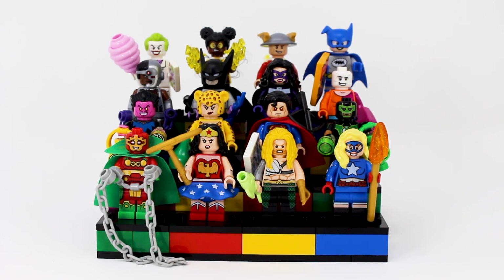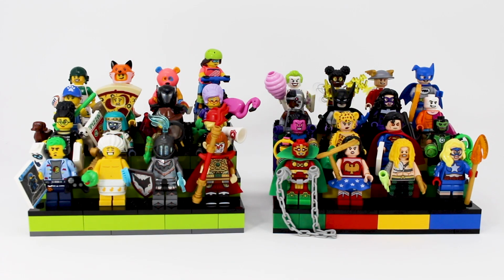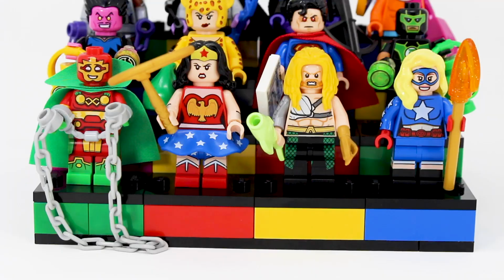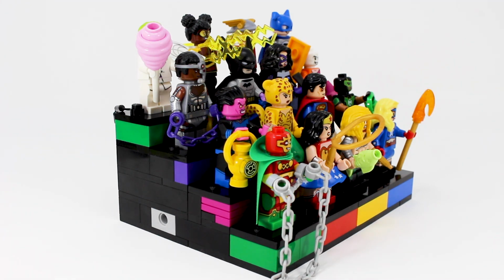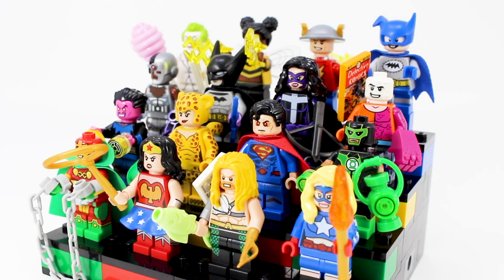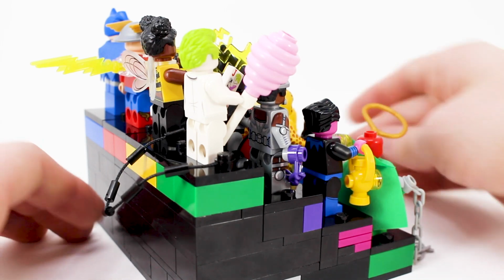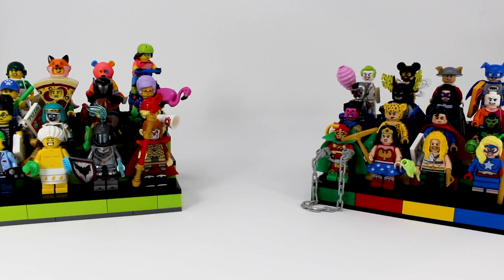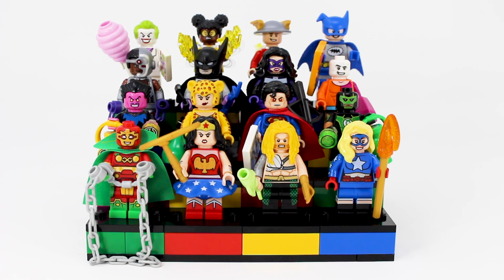LEGO DC Super Heroes Collectable Minifigures Display Stand MOC Showcase